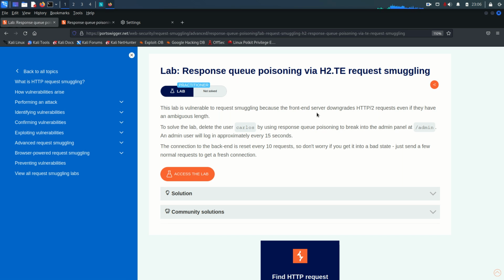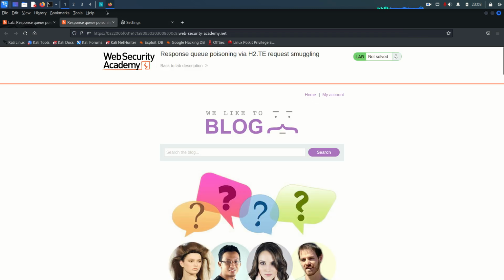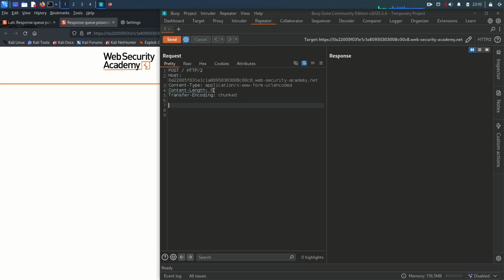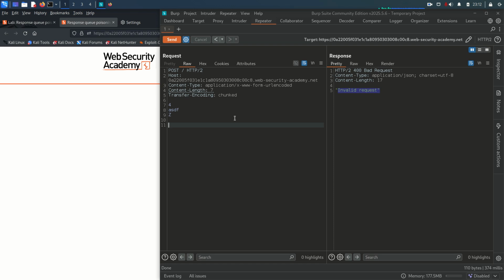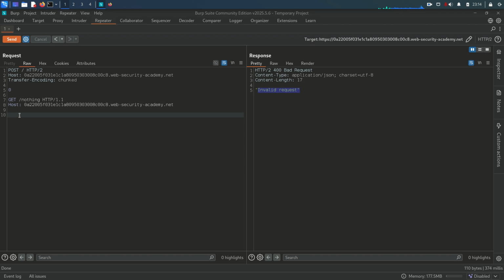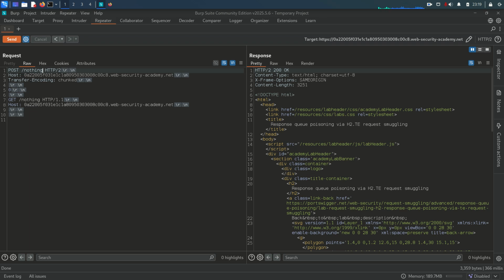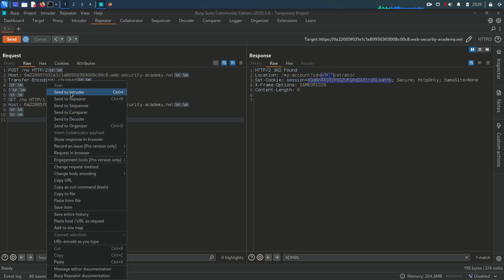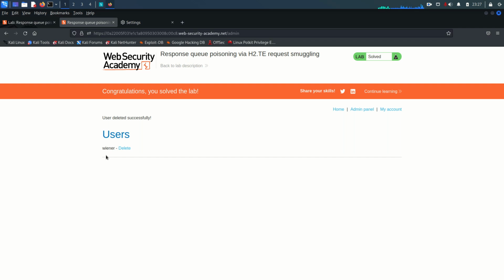Response queue poisoning via H2.TE request smuggling - Lab#08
In this video, I demonstrate Response Queue Poisoning via H2.TE HTTP Request Smuggling, a modern and advanced desynchronization attack that targets HTTP/2 to HTTP/1.1 downgrade behavior.

This lab is vulnerable because the front-end server downgrades HTTP/2 requests even when they contain an ambiguous request length, creating a mismatch in how the front-end and back-end servers interpret requests. By exploiting this inconsistency, we can poison the response queue on the back-end server.

Using this technique, I show how to interfere with an admin user’s request flow (who logs in approximately every 15 seconds) and gain unauthorized access to the /admin panel, ultimately deleting the user carlos.

🎯 Key topics covered in this video:
✔️ HTTP/2 vs HTTP/1.1 request handling differences
✔️ H2.TE request smuggling explained
✔️ Response queue poisoning fundamentals
✔️ Exploiting request desynchronization to hijack admin responses
✔️ Practical mitigation insights for real-world systems

🧪 Lab notes:
The back-end connection resets every 10 requests
If the connection becomes unstable, sending a few normal requests restores a clean state
This lab highlights how HTTP/2 support can unintentionally introduce new attack surfaces

⚠️ Educational use only. Perform testing only on systems you own or have permission to test.
If you’re preparing for bug bounty hunting, web application security, or mastering advanced HTTP request smuggling, this walkthrough is a must-watch.